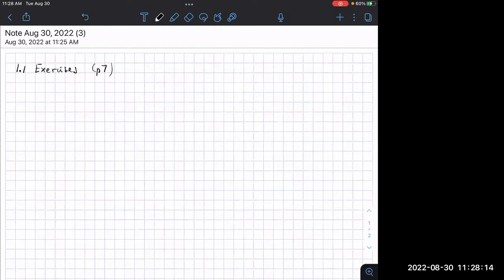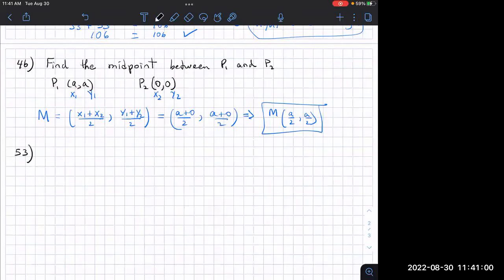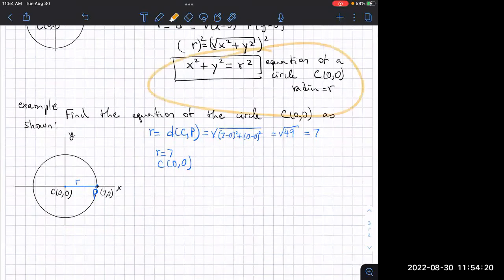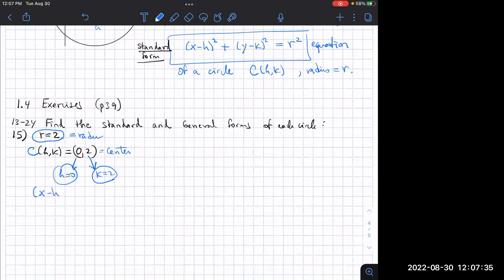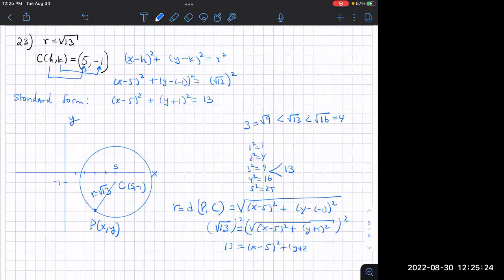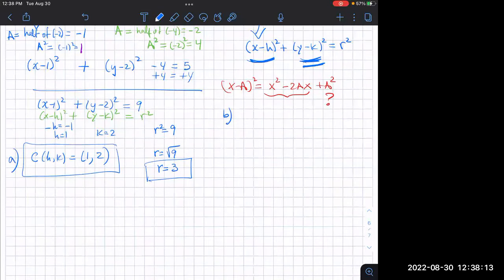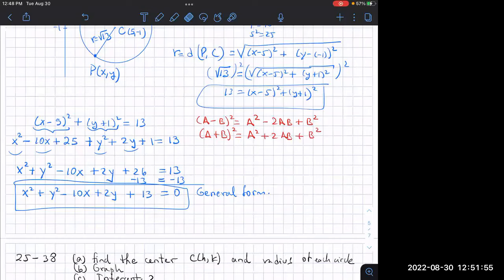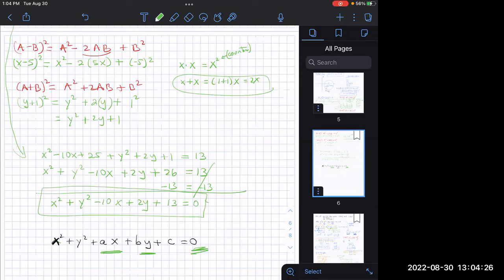Math 259: Sullivan Precalculus & Triangonometry Chapters 1.2 & 1.4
In this Math 259 video, we're covering chapters 1.1 and 1.4 from Sullivan Precalculus & Trigonometry. We'll cover topics like distance & midpoint, circle & right triangle.

Studying for Math 259? In this video, we'll be covering topics like distance & midpoint, circle & right triangle.
In this Math 259 video, we're covering chapters 1.1 and 1.4 from Sullivan Precalculus & Trigonometry. We'll cover topics like distance & midpoint, circle & right triangle. This video is designed for students who have completed Chapter 1 of GMT20220830 and are ready to start working on Chapter 2 and Chapter 4. In this video, we'll be discussing the concepts introduced in Chapter 1.1 and Chapter 1.4 and synthesizing them into a coherent whole. If you're a student who has completed Chapter 1 of GMT20220830 and is ready to start working on Chapter 2 and Chapter 4, this video is for you! By following along with the discussion in this video, you'll be on your way to mastering the concepts introduced in this video about book Edition 10, chapters 1:1 & 1:4 of Math-259. precalculus & trigonometry.

) YouTube Channel. Also you can watch the more videos and learn and make your days by watching fun videos.